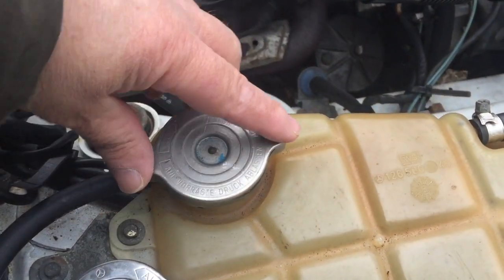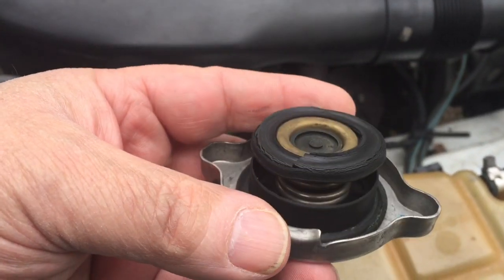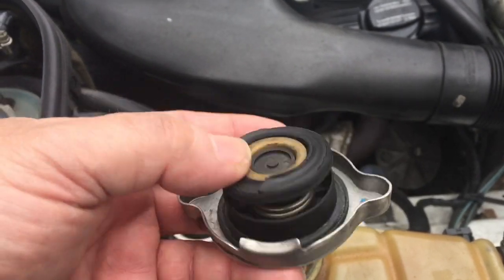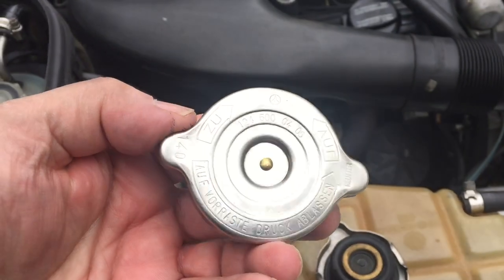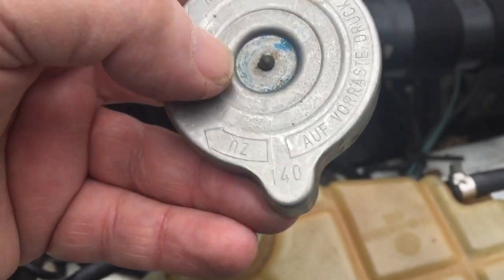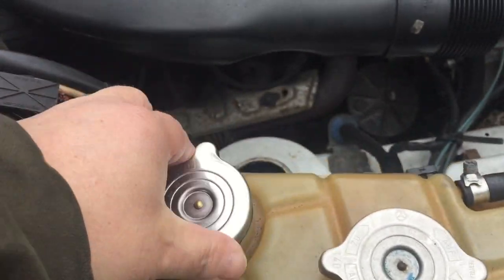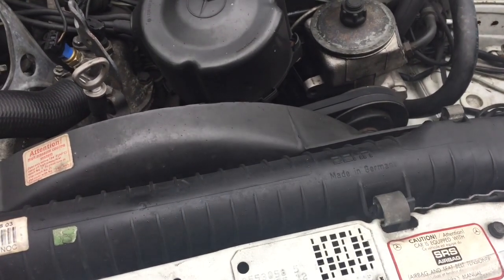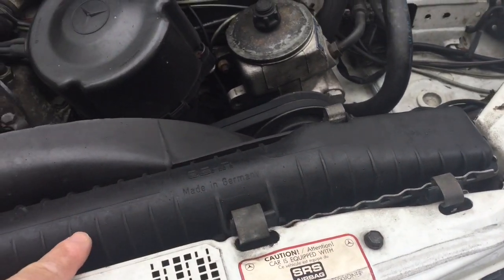Bad stuff can happen with the incorrect radiator cap on W126, W123, W124 and other Benz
What to look for on the radiator cap of older Mercedes Benz cars. Make sure the seal is still ok. More important is the correct cap and spring rating. Bad stuff can happen otherwise. The hoses but especially the radiator can start leaking or completely fail.